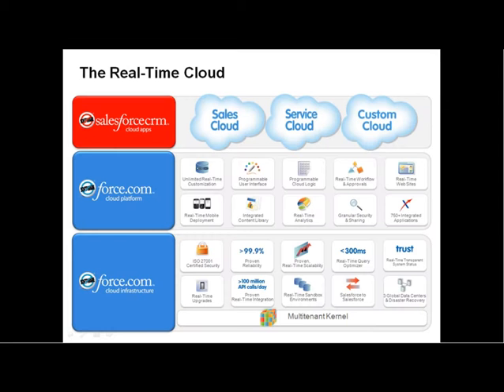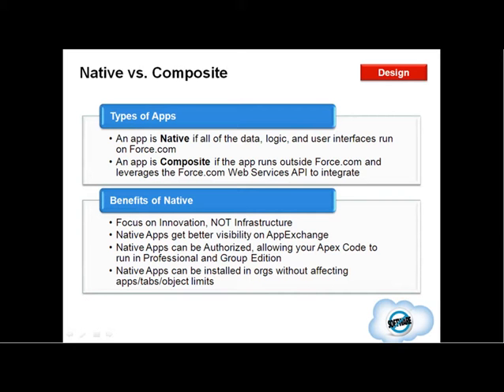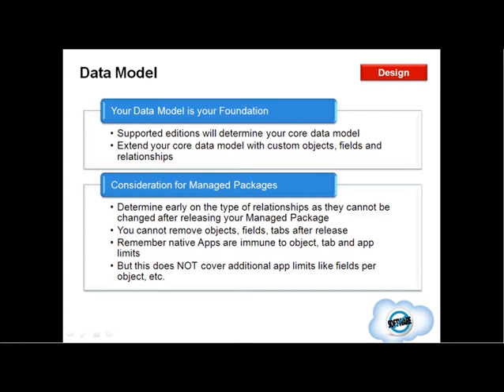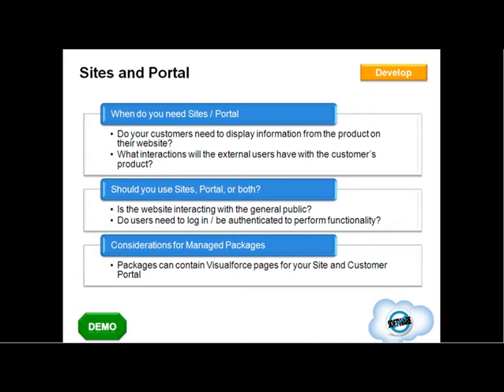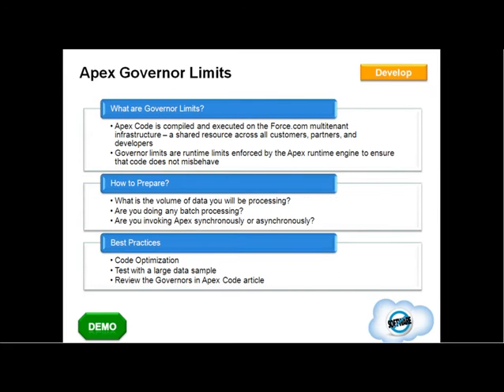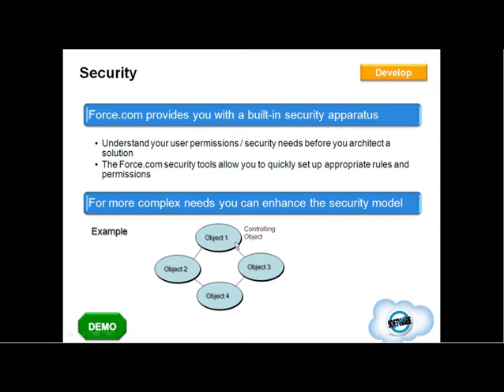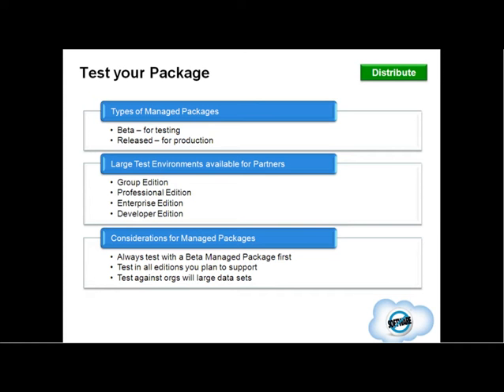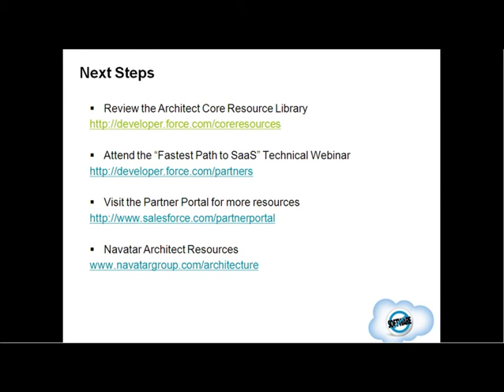Tech Talk Series: Architecting Commercial Applications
The Force.com Tech Talk Webinar Series covers introductory and advanced Force.com platform topics. This webinar provides an introduction to Email Services, which is a key component of almost all applications. You will receive an introduction to email services and how to send and receive emails on force.com.